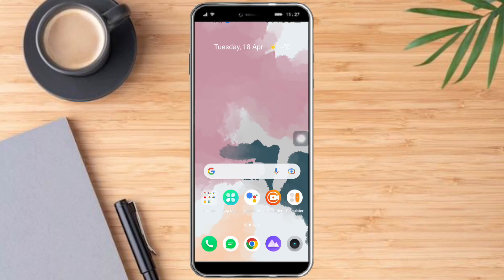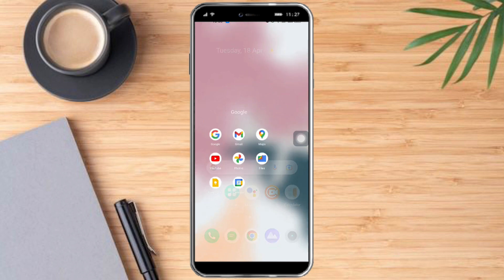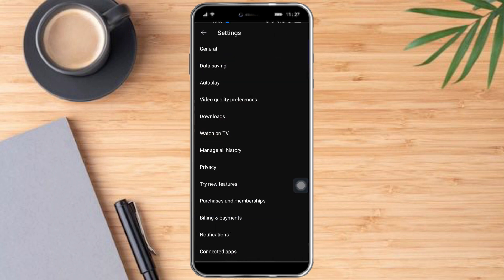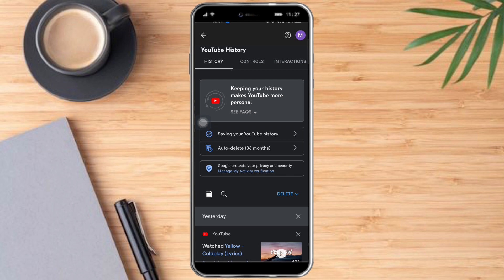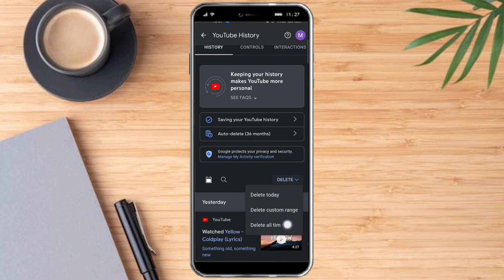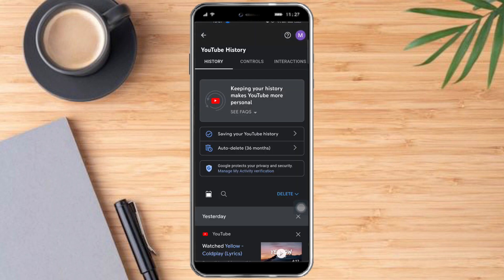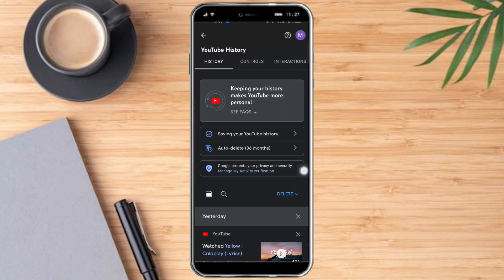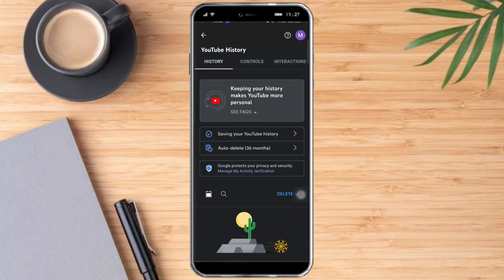How to Delete YouTube Search & Watch history on YouTube App 2023 (NEW UPDATE)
In this video I'll show you How to Delete YouTube Search & Watch history on YouTube App. The method is very simple and clearly described in the video. Follow all of the steps & learn How to Delete YouTube Search & Watch history on YouTube App!